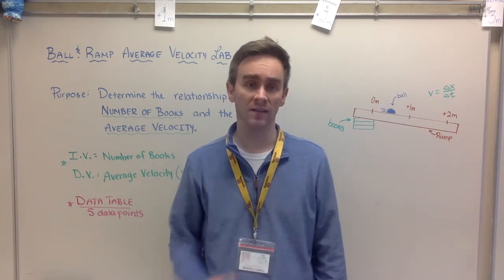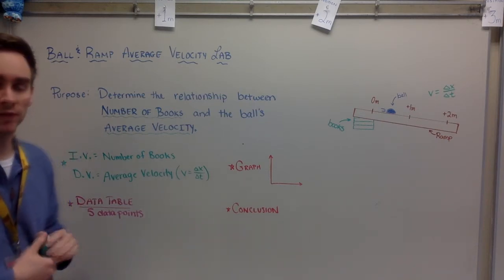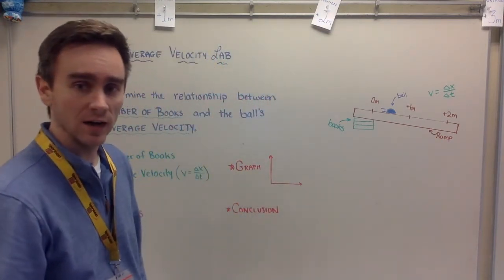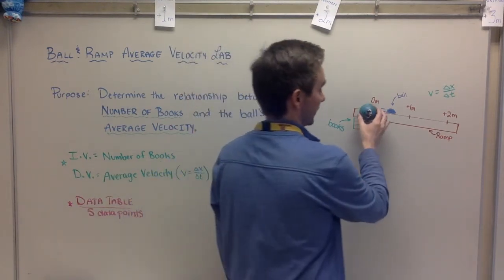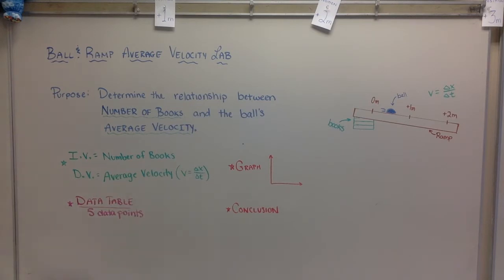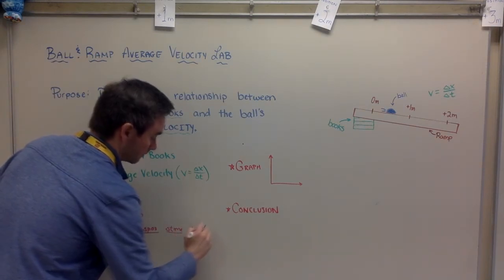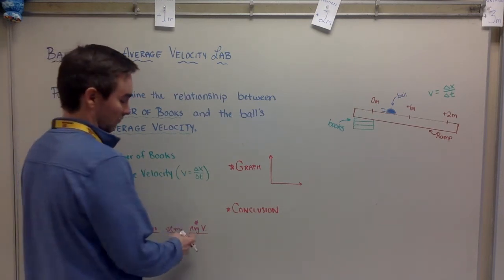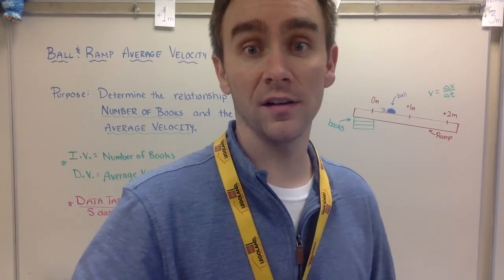Ball & Ramp Average Velocity Lab - Instructions